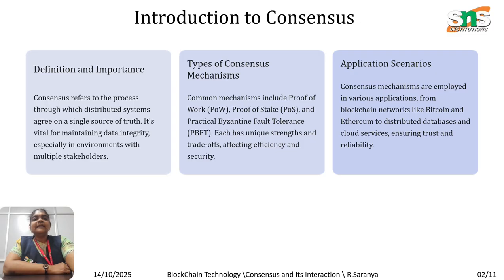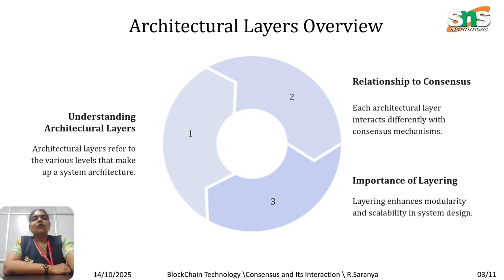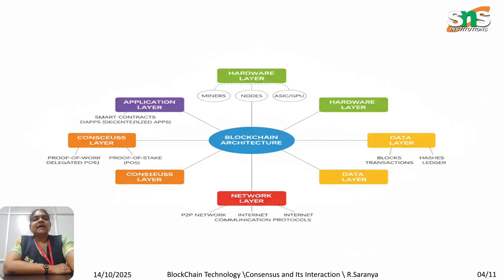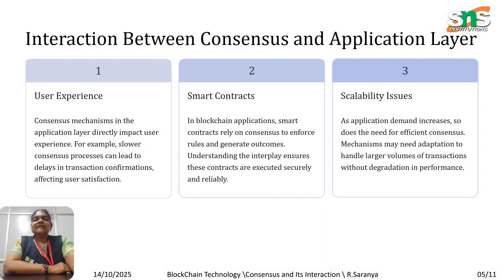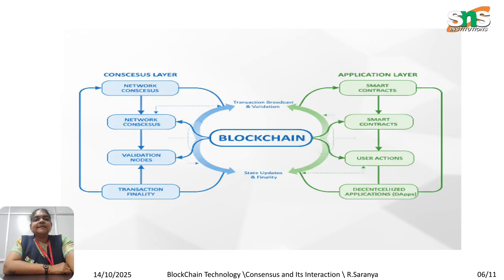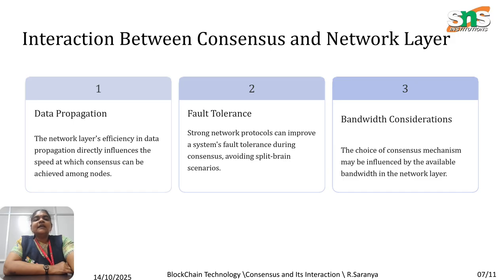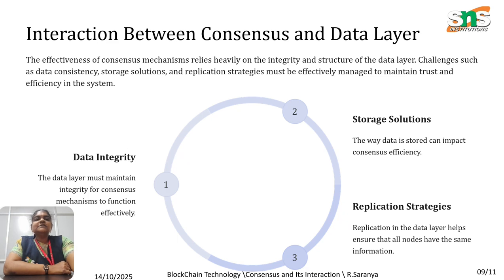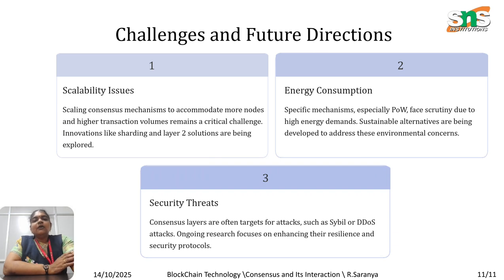Consensus and its interaction with Architecture Layers|Blockchain Technology| SNS Institutions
This video explains the concept of Consensus and its interaction with architectural layers in a blockchain system. It explores how consensus ensures trust, transparency, and agreement among distributed nodes. The session highlights key consensus mechanisms such as PoW, PoS, and PBFT, and shows how they integrate with the network, data, and application layers. Designed for academic learning, it connects theoretical principles with real-world blockchain implementations.